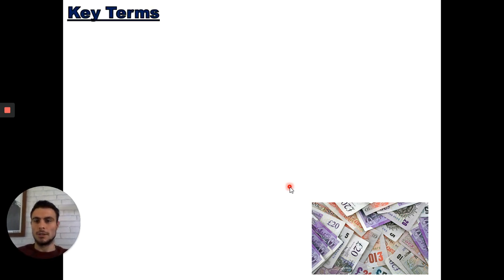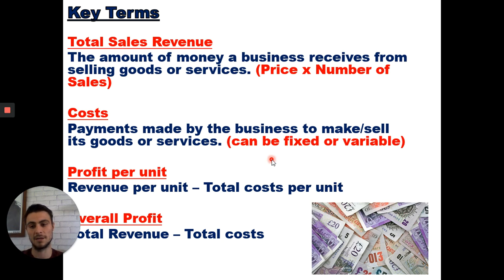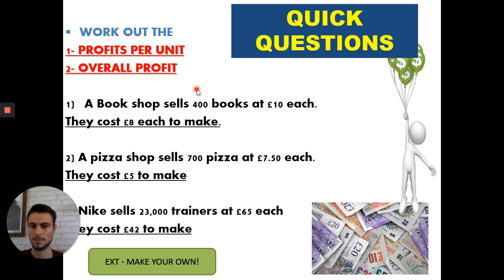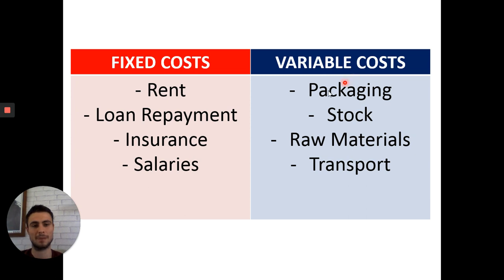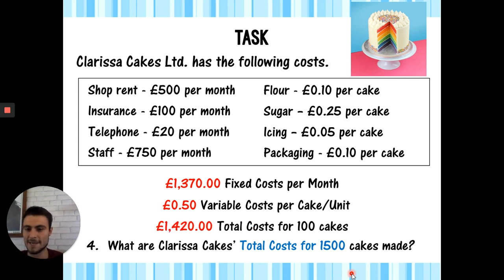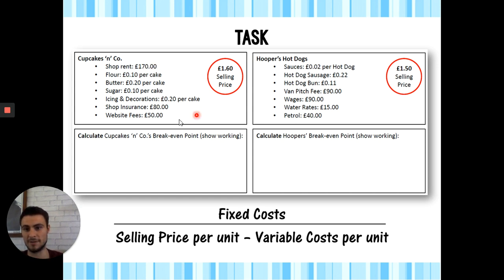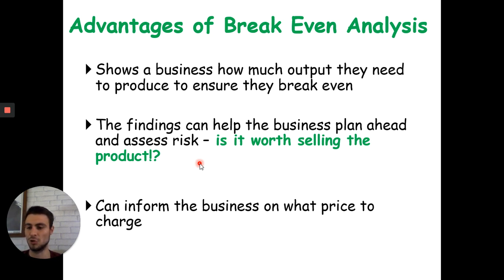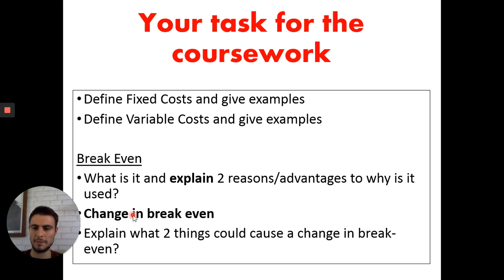Y9 Finances Lesson CNAT Enterprise